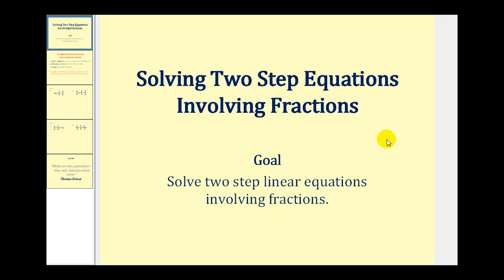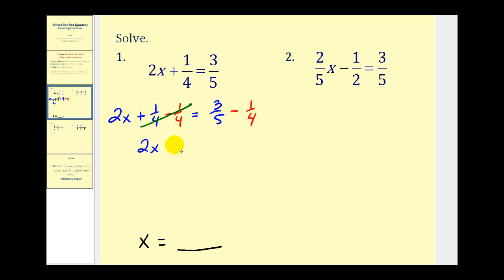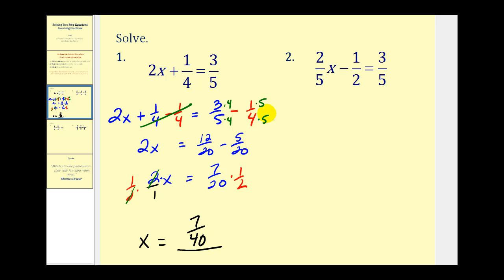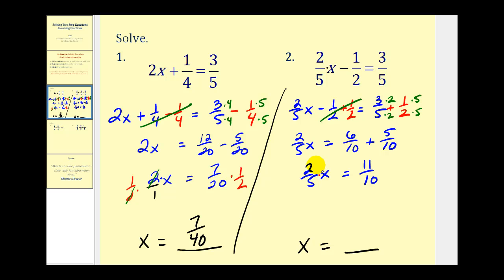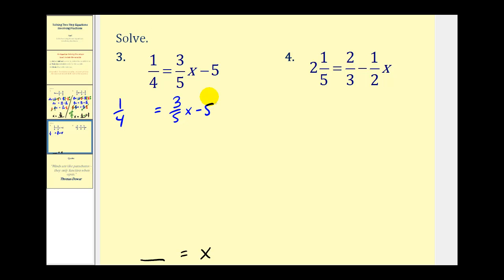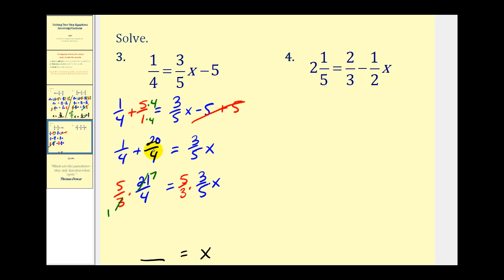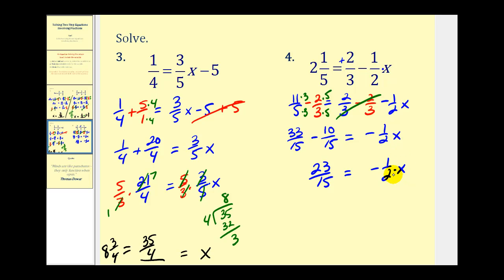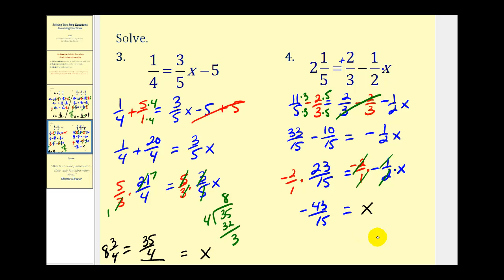Solving Two Step Equations Involving Fractions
New Version in parts (Part 5 Corrects error in #4)

This video explains how to solve two step equations involving fractions.